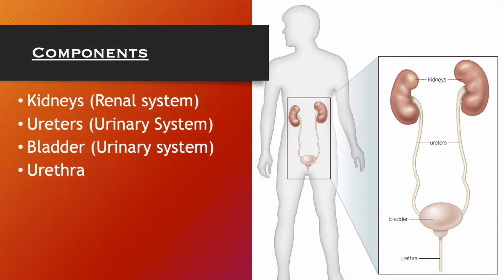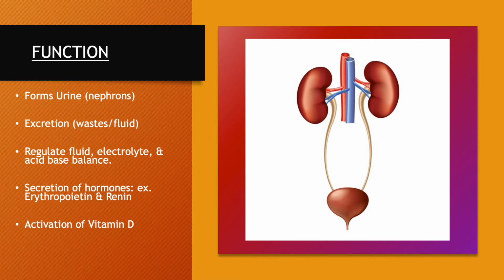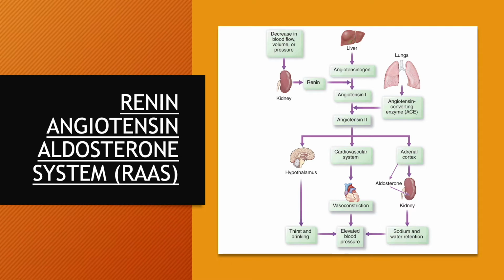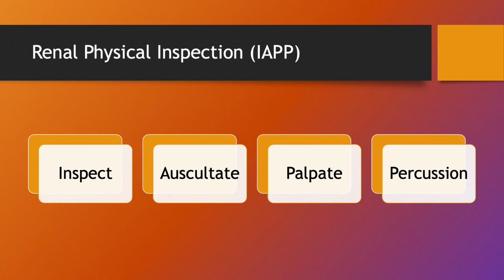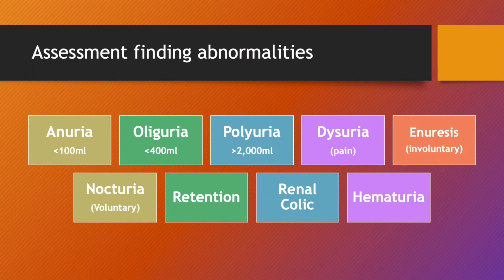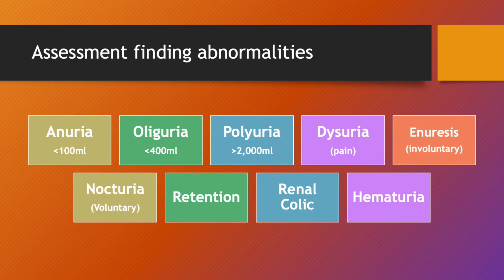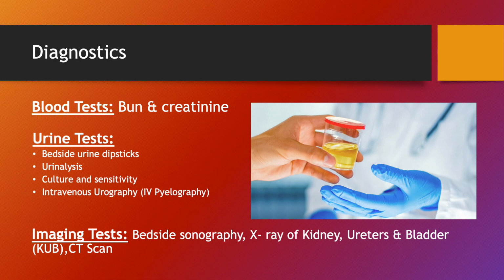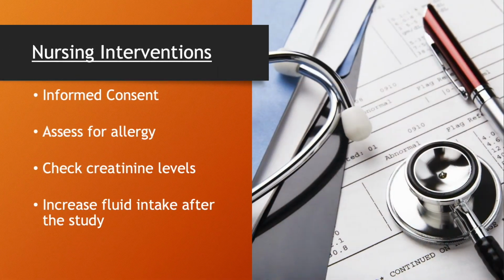Renal Overview: Functions & Diagnostics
This is the introduction video that is apart of the renal series. Discussed is the anatomy & functions of the genitourinary system as well as vocabulary discussed when talking about renal disorders. The Renin angiotensin aldosterone system is also discussed in more detail. Enjoy!!